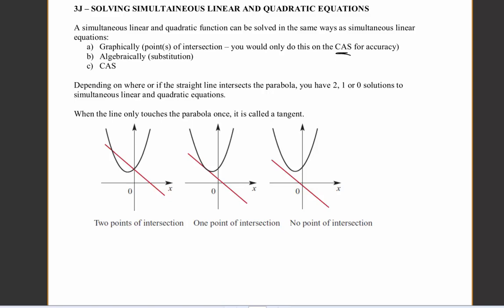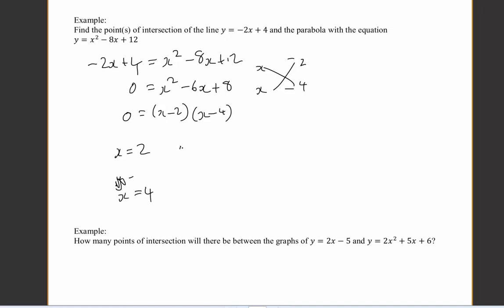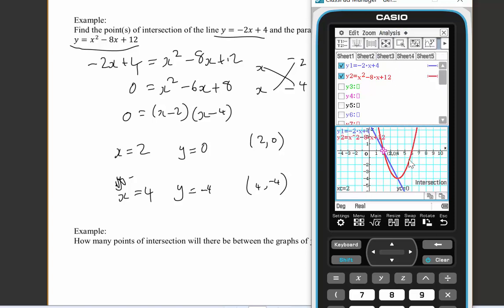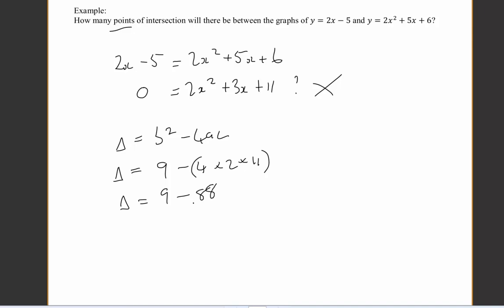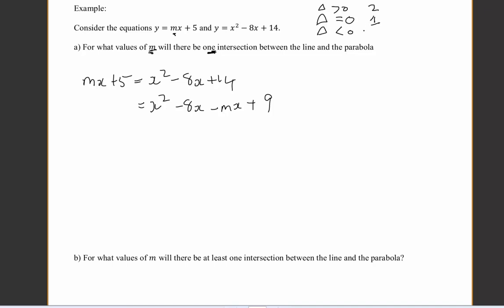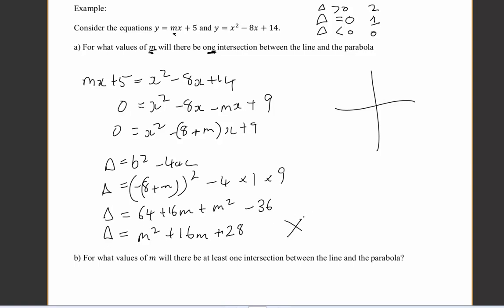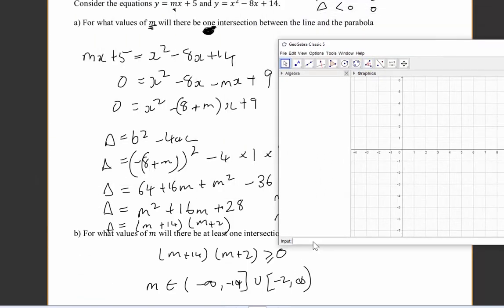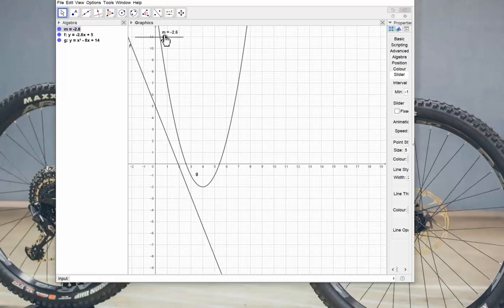Simultaneous Linear and Quadratic